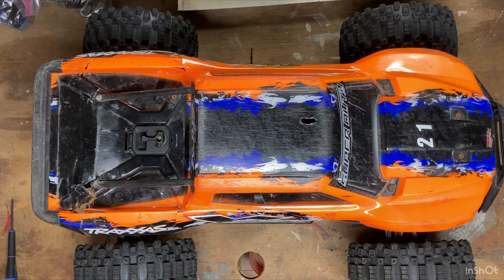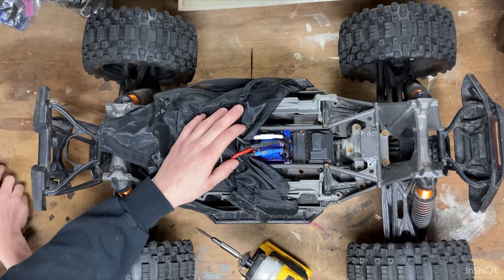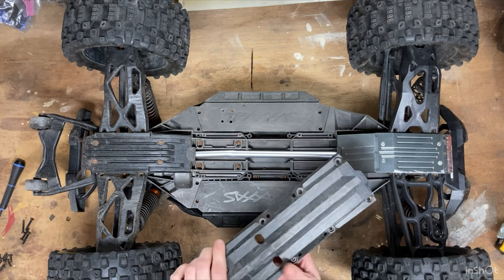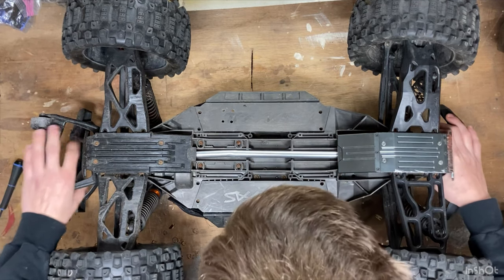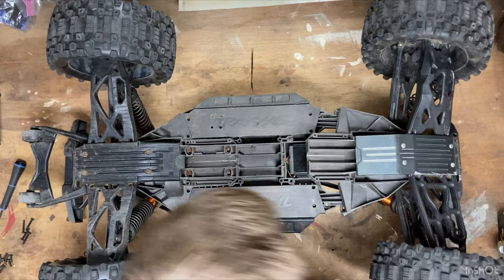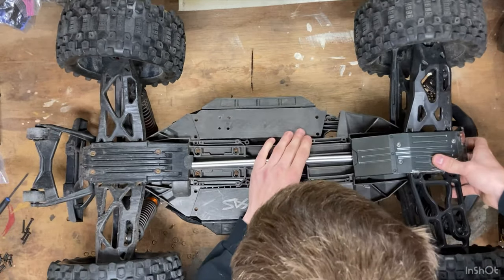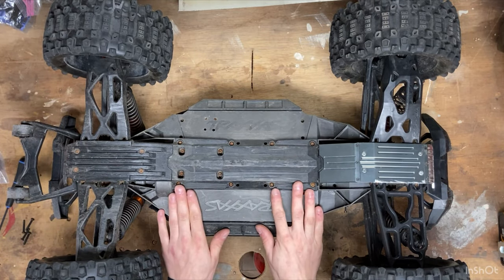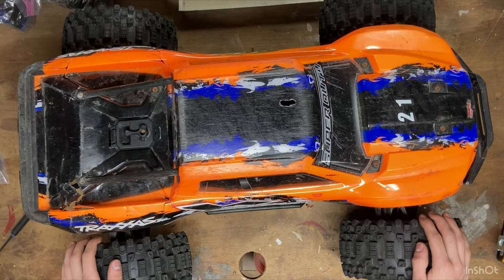Traxxas X-MAXX 8s | Center Drive Shaft Replacement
Full step-by-step process of replacing the center drive shaft in the Traxxas X-maxx.

Part number for Traxxas X-Maxx center drive shaft: 7755